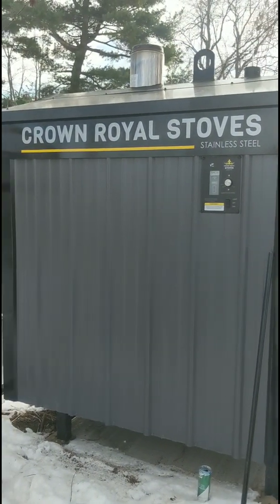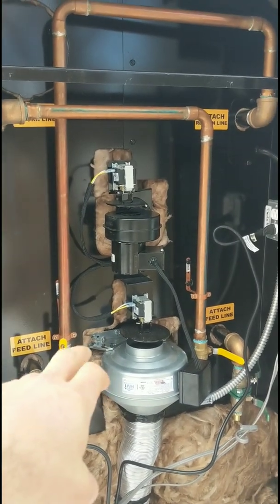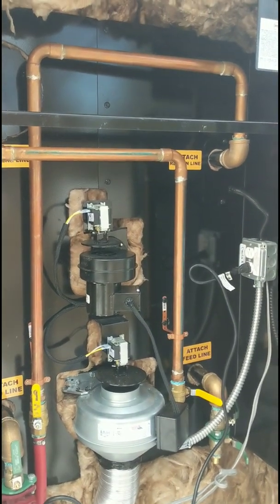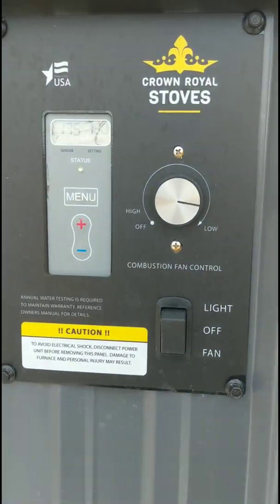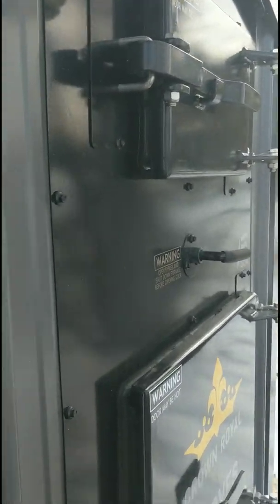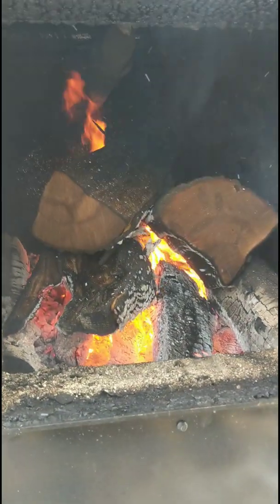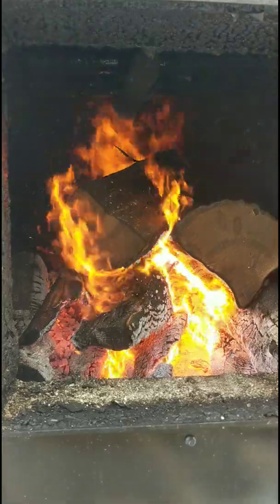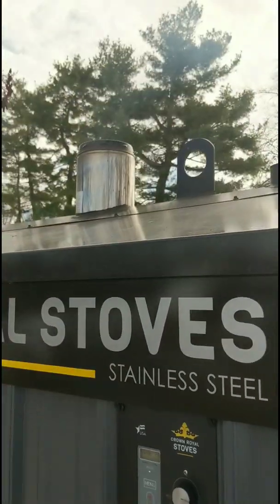Crown Royal 7300MP tutorial 2019